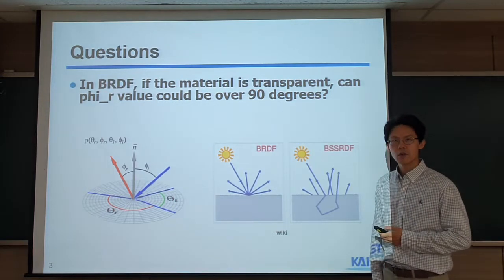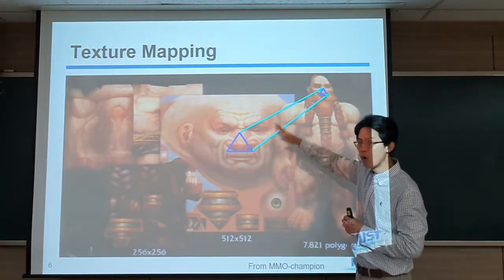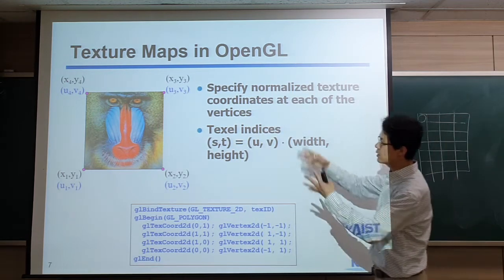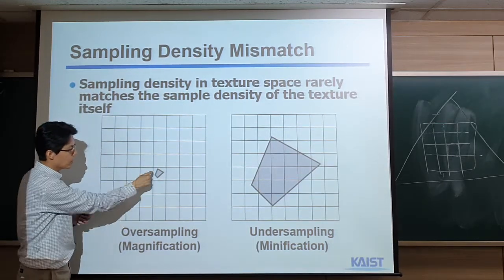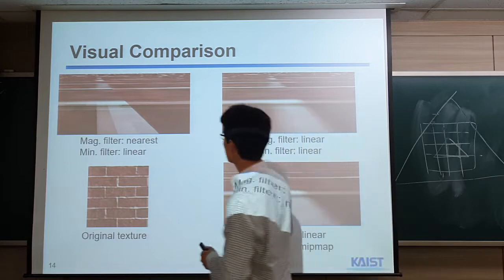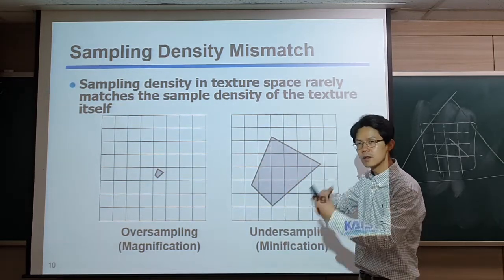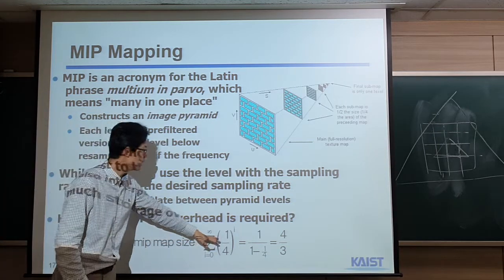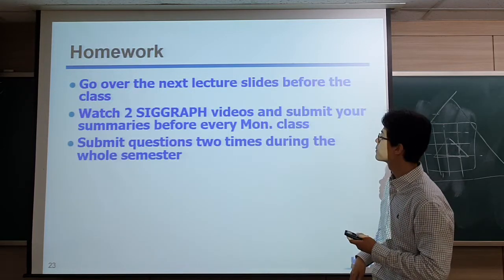CS380: 12, Texture Mapping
Discuss texture mapping.